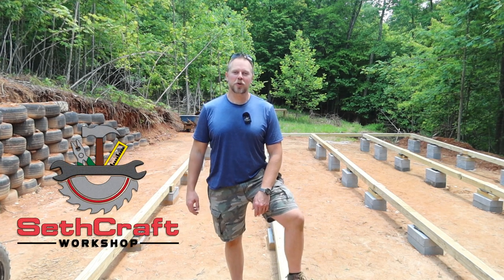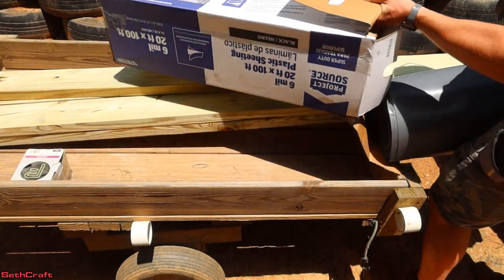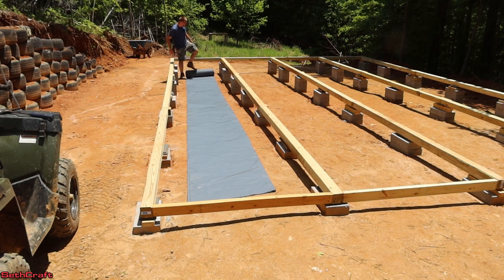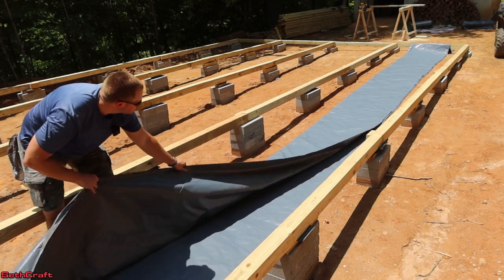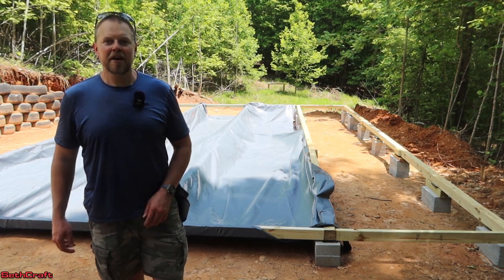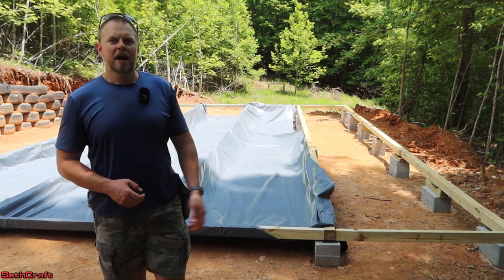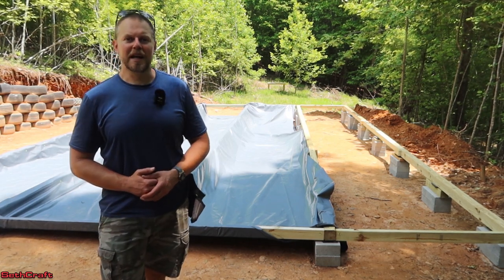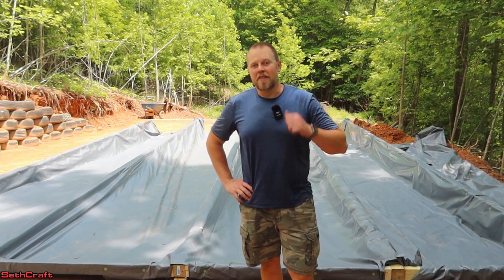Shop Moisture Barrier 6mil plastic [Stop Ground Moisture from getting to your shed]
A moisture barrier placed on the ground can greatly reduce moisture from getting to the floor of your shed or shop. I am using a 6 mil black plastic nailed to the skids of my shop to prevent unwanted water from reaching the underside of my floor. Years ago I build a shed without moisture barrier and had a mold problem. After adding the protection I dont have that issue anymore. Plastic cap nails are a great way to keep this type plastic in place.